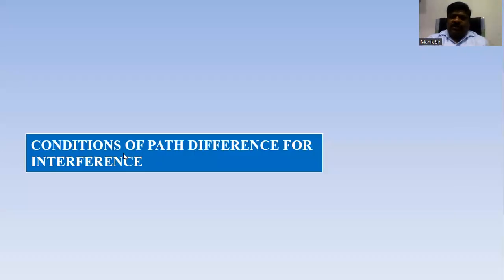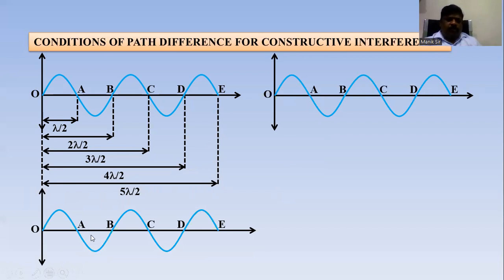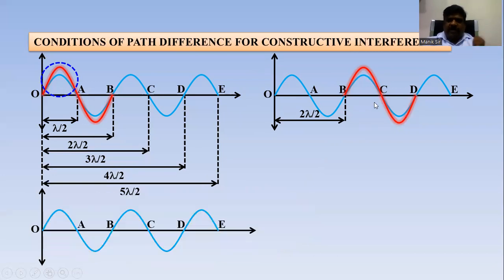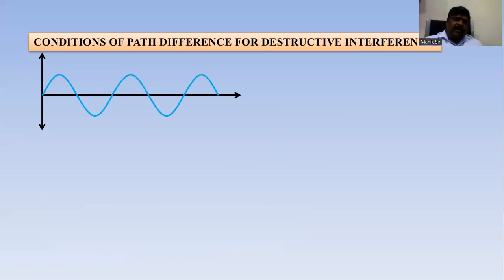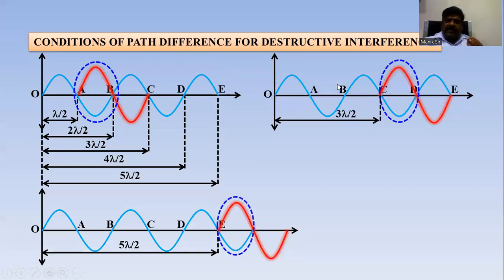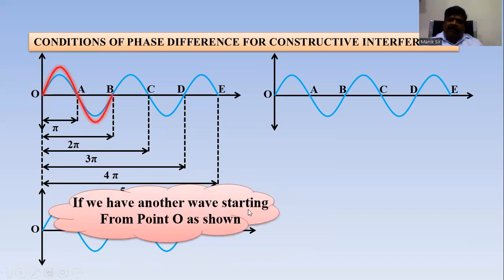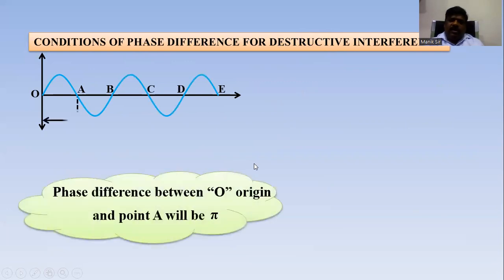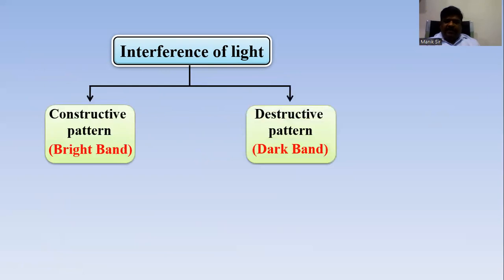WAVE OPTICS PATH DIFFERENCE and PHASE DIFFERENCE for CONSTRUCTIVE and DESTRICTIVE INTEREFERENCE